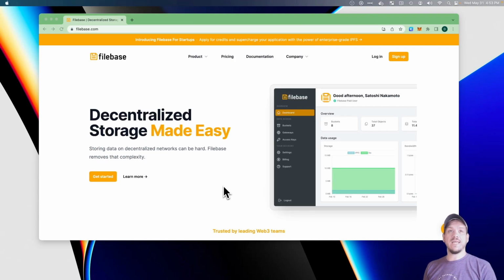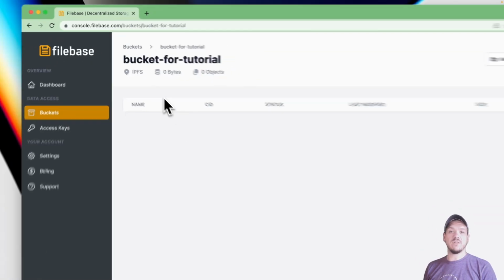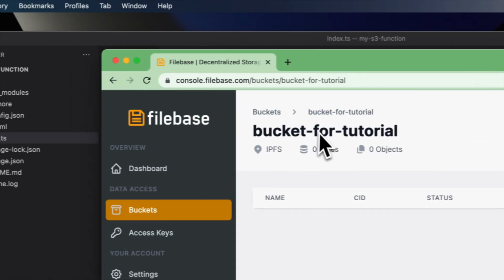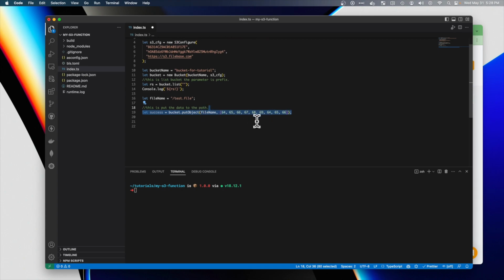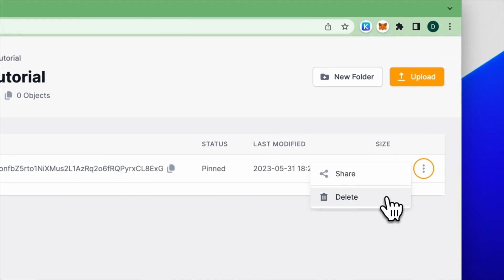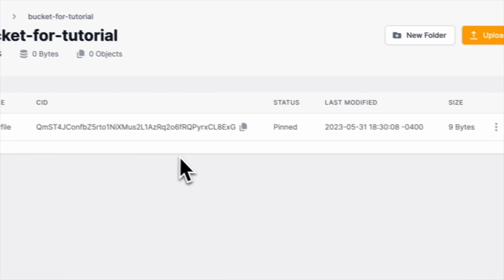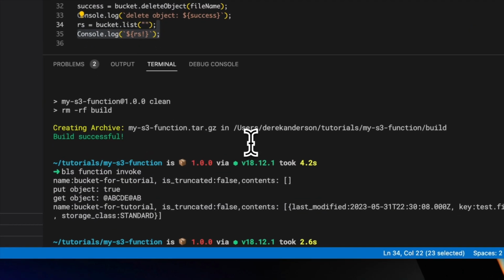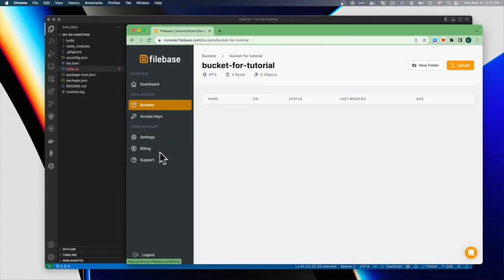Getting Started with the S3 Extension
This video we explore how you can use the Blockless S3 Extension to build an application that reads/writes/deletes data from an S3 compatible bucket.

We show you how to create an account on Filebase.com to use for testing.

Try it free today!